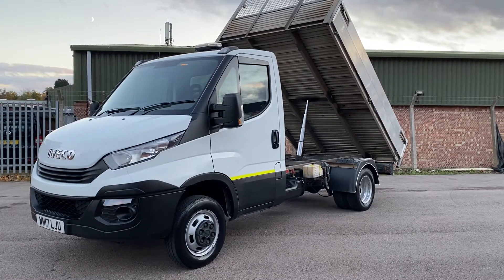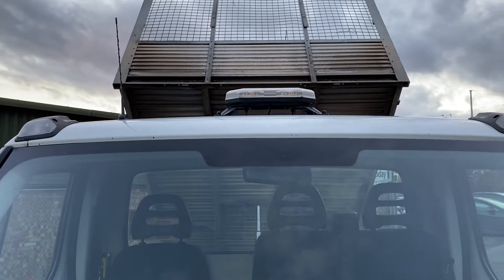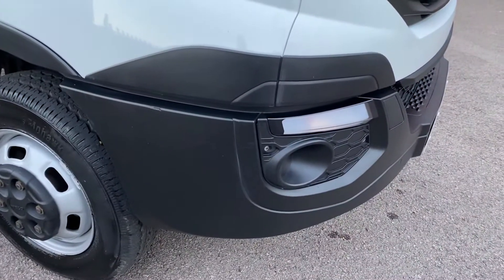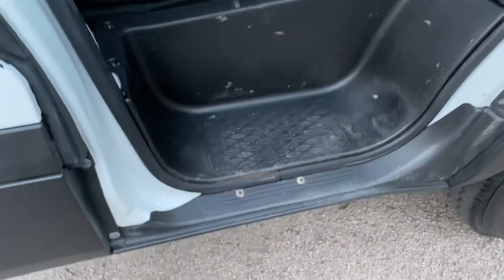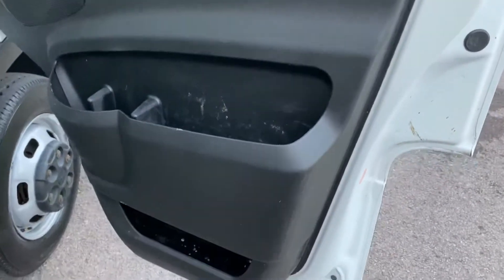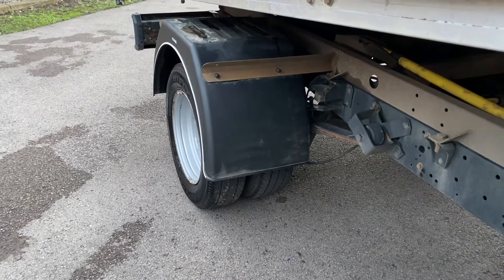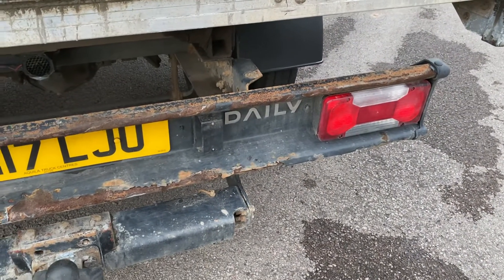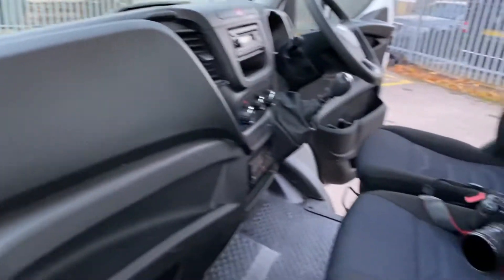2017 Iveco Daily Tipper Euro 6 for sale @ Vans Today Worcester